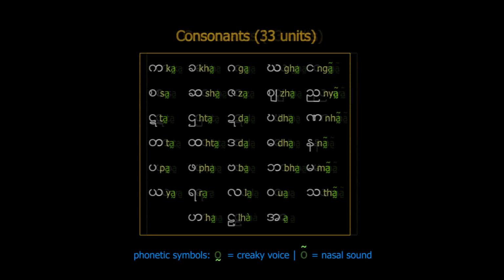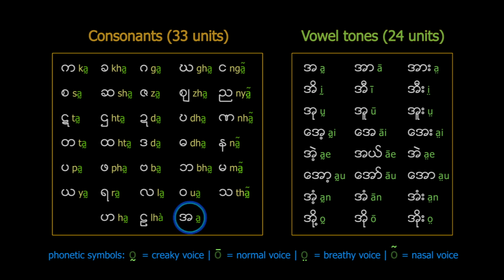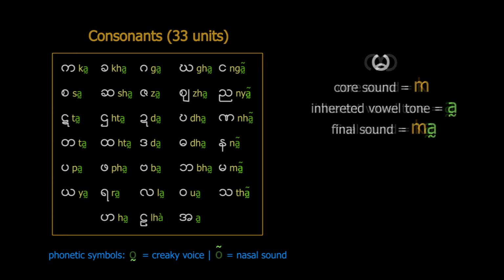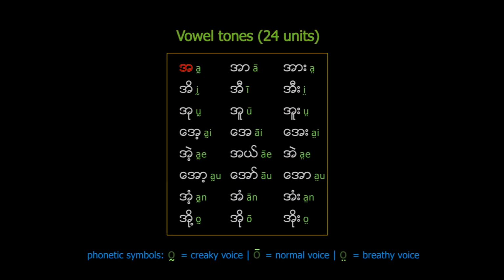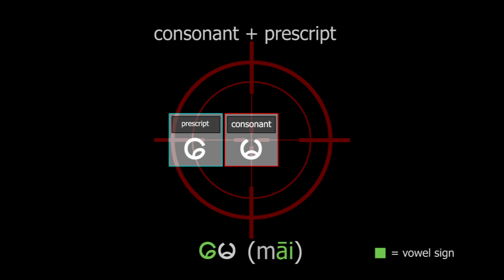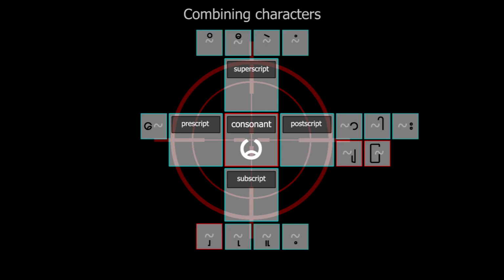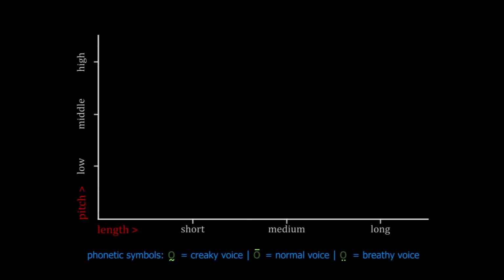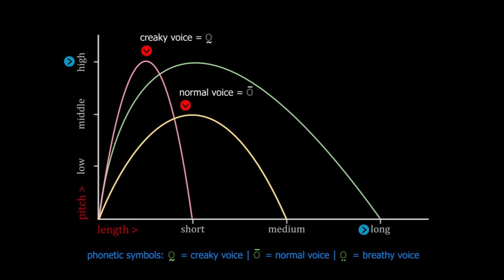Tutorial 3 - Vowels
Welcome back to Quick Burmese tutorials! In this tutorial, we are going to learn how to construct Burmese words by using consonants and vowel sounds.